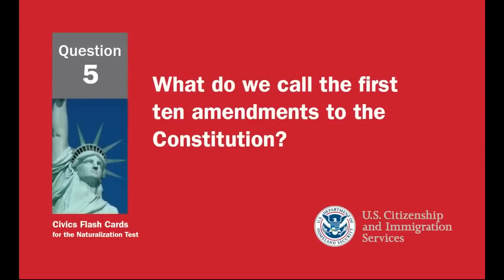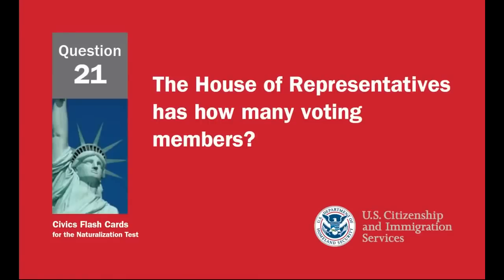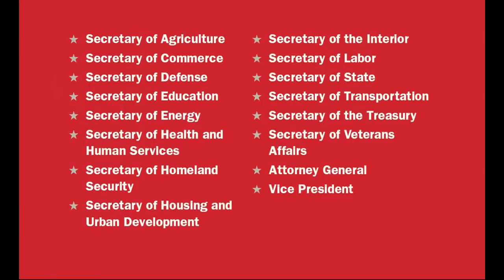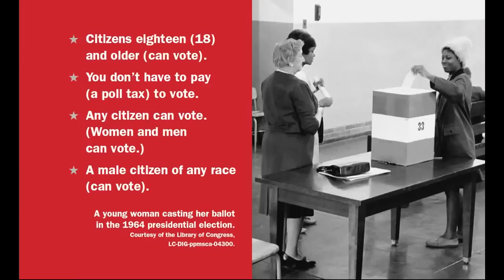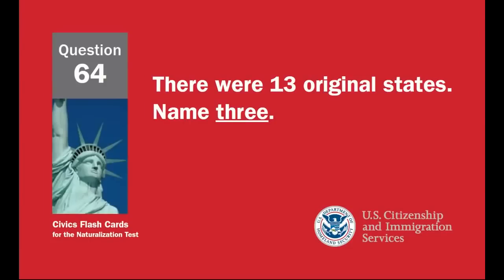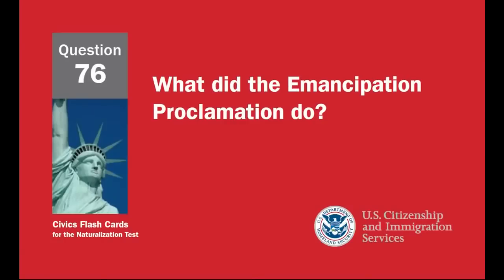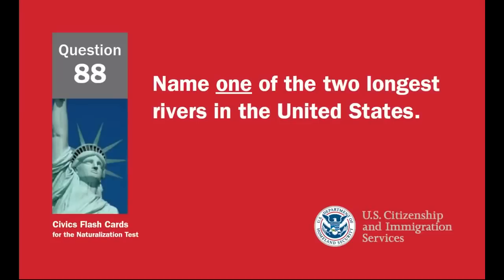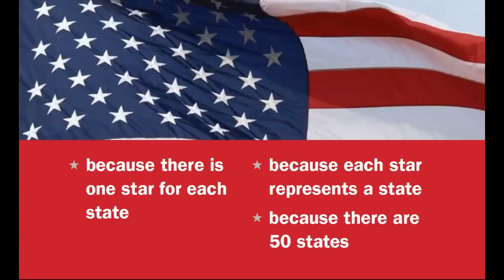Las100 Preguntas del Examen de Ciudadania de Estados Unidos 2015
INMIGRACION-Las100 Preguntas del Examen de Ciudadania